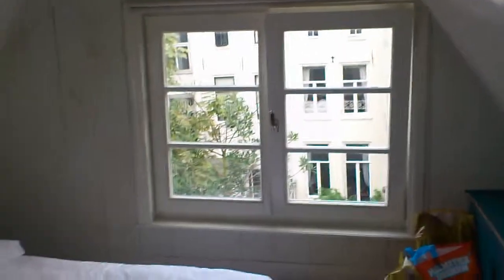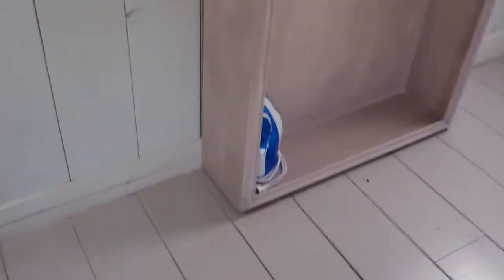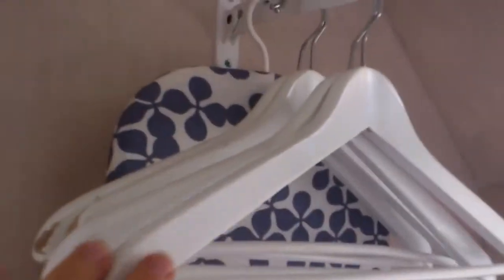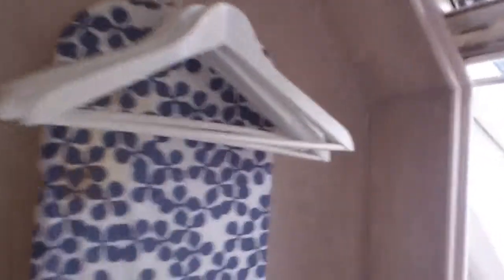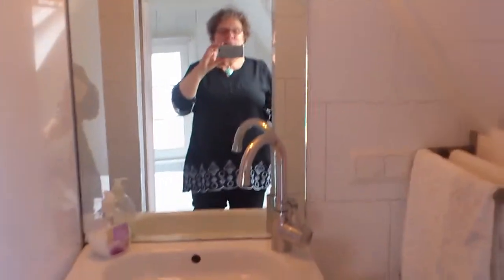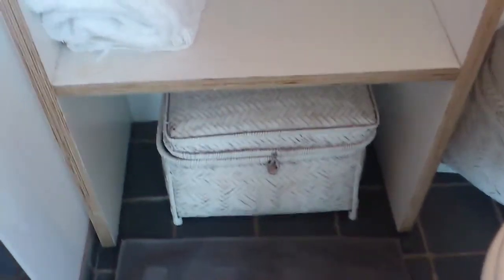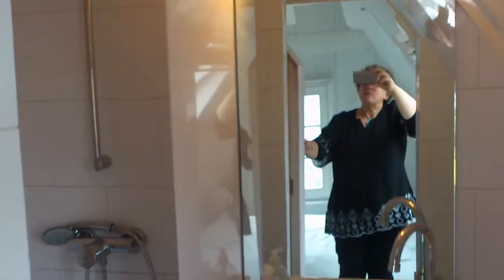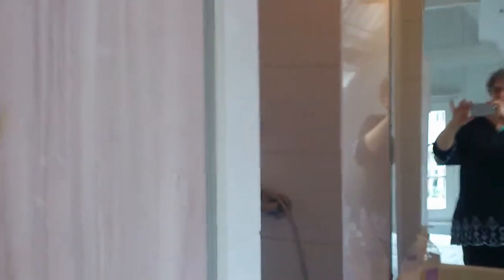Extra snippet from my holiday apartment in Amsterdam